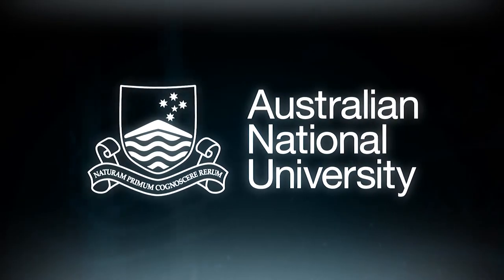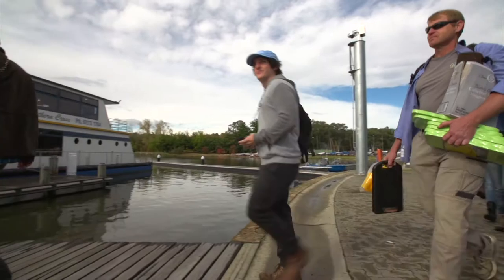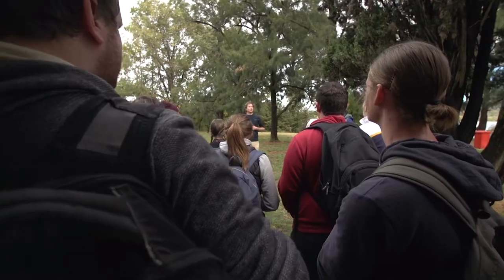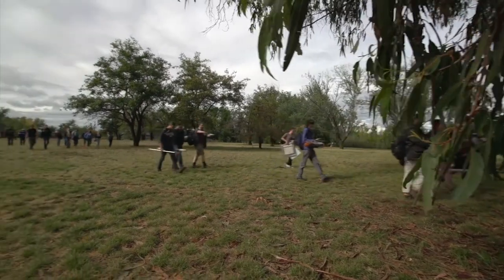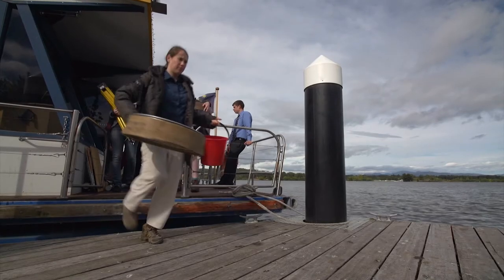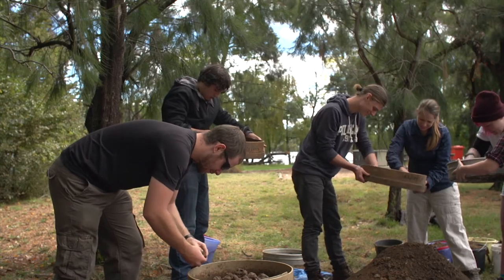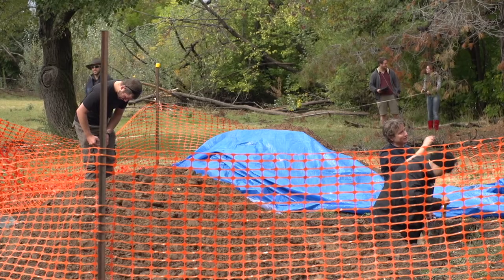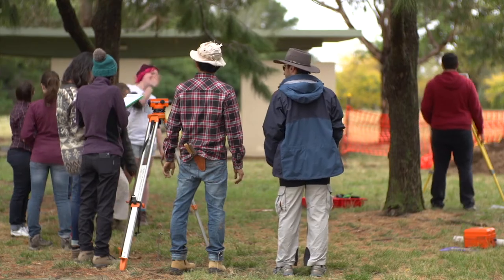ANU Springbank island archaeology dig underway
The Australian National University (ANU) has begun an archaeological dig on Lake Burley Griffin's Springbank Island. This project, funded by ACT Heritage, hopes to unearth evidence for Canberra’s first European (and even earlier Indigenous) settlement at the site.

The location is thought to be the site of one of the first European homesteads in the Canberra region, with the Springbank property marked out by Deputy Surveyor-General Robert Hoddle in May 1832. It became an island when Lake Burley Griffin was created in 1963.

More than 100 ANU students will take part in the dig, which finishes with a public open day on Saturday 18 April.